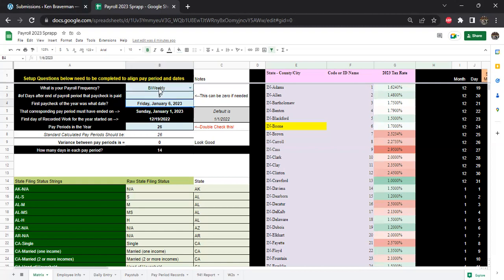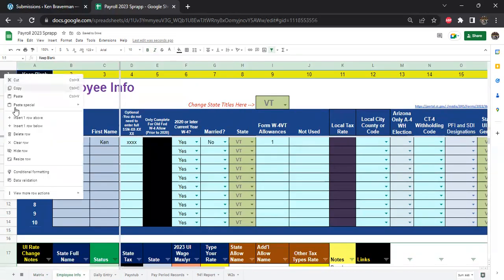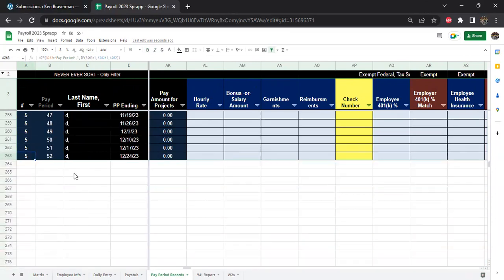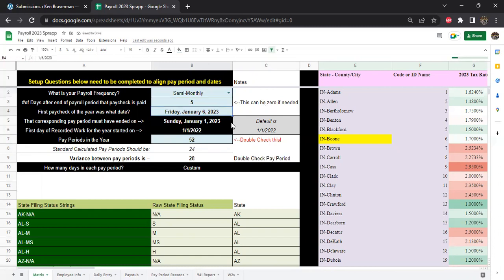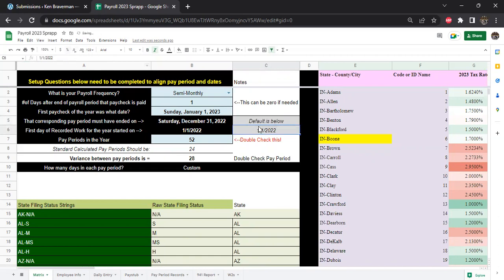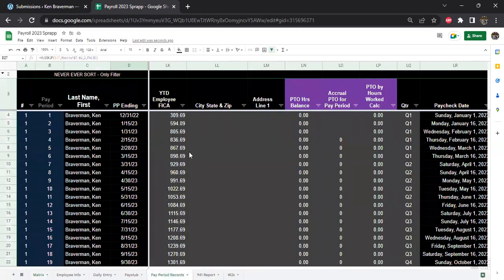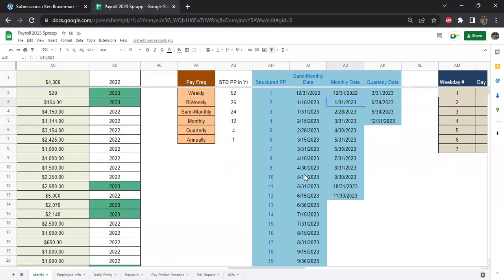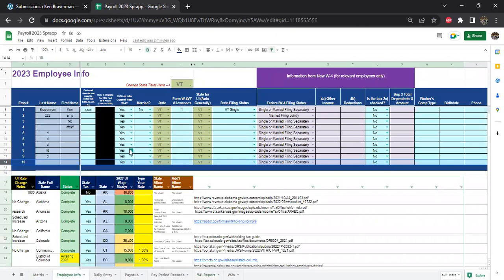How to Adjust Paychecks Pay Dates Pay Frequencies and more in 2023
This tutorial goes over all the troubleshooting associated with setting up the pay period frequency and paycheck dates in the Payroll in Googlesheets application. Weekly and Bi-Weekly are most automated, while semi-monthy, monthly and quarterly require a bit of more attention setting up the annual pay schedule in another area of the Matrix sheet. Purchase access to the 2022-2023 Payroll in Googlsheets